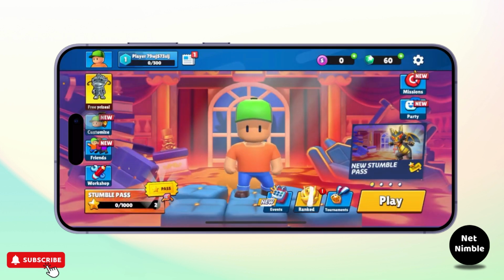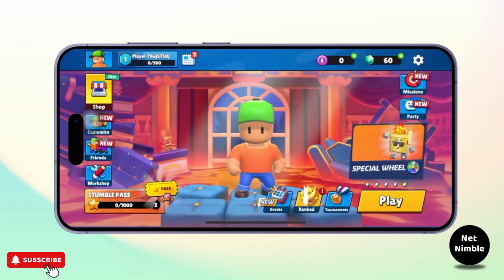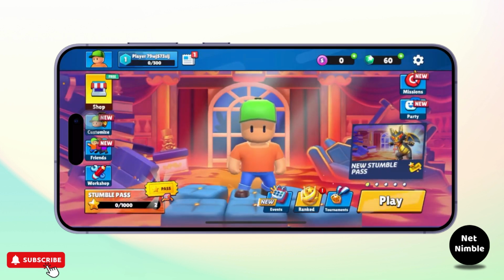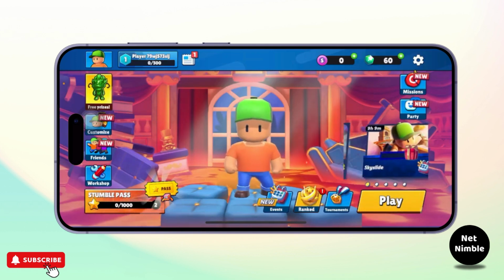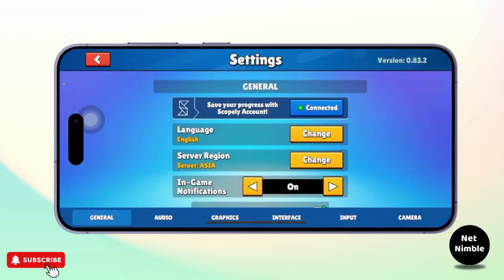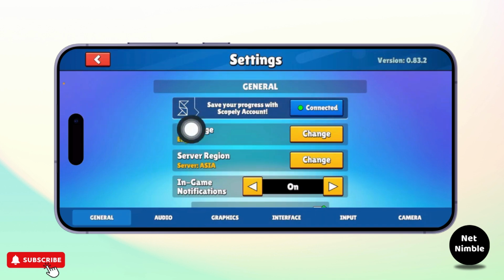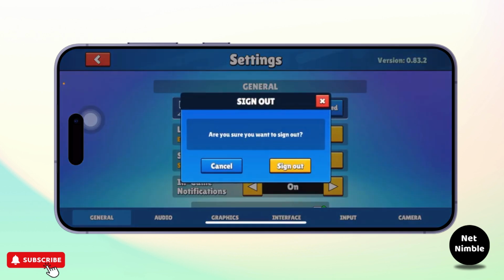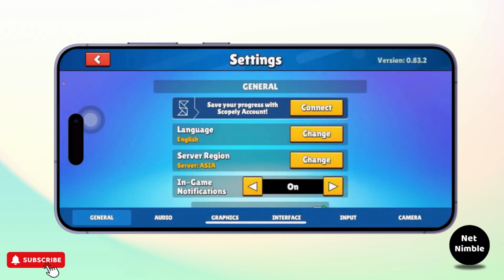How to Logout from Stumble Guys Account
Hey everyone,

Learn how to easily logout from your Stumble Guys account in this step-by-step tutorial. Whether you need to switch accounts, transfer your progress, or simply log out, we’ve got you covered!

In this video, you’ll discover how to logout of your Stumble Guys account and manage your account settings. You'll also learn how to change or transfer accounts in Stumble Guys, so you can easily switch between your accounts or access your old account.

0:20 Step 1: Accessing Account Settings
0:45 Step 2: Logging Out of Stumble Guys

how to change account in stumble guys
how to backup account on stumble guys